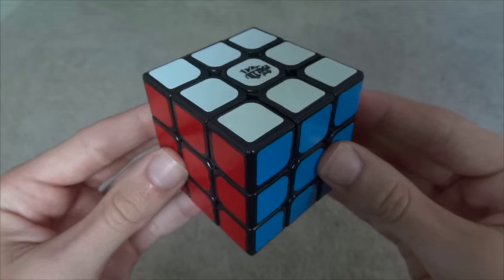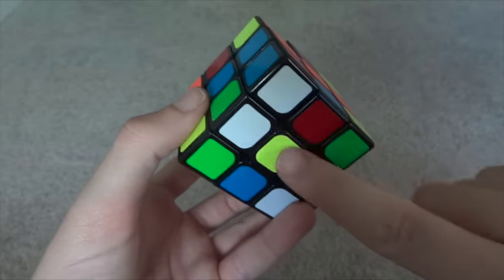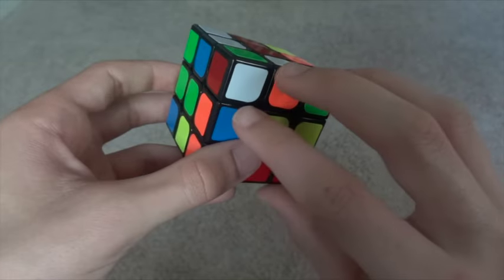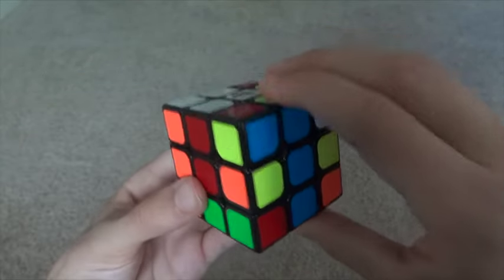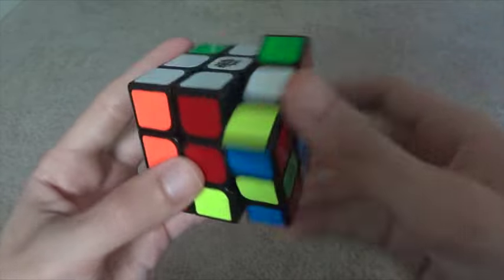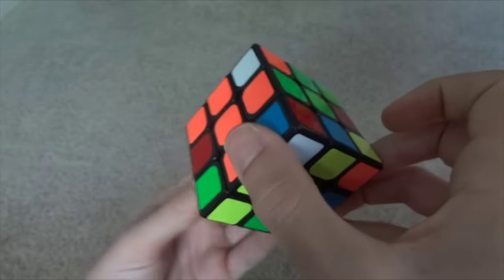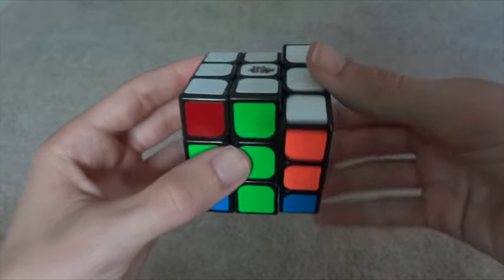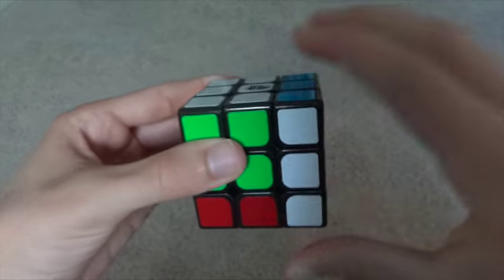Solve the Rubik's Cube (First Layer)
Hey guys! Here is an easy tutorial for solving the Rubik's Cube with the Beginner's Method. If you are having trouble, please leave a comment or check out my example solves! If you want to get faster, check out my Solving Faster tutorials!

Get the album "Stranger in the Earth" on...